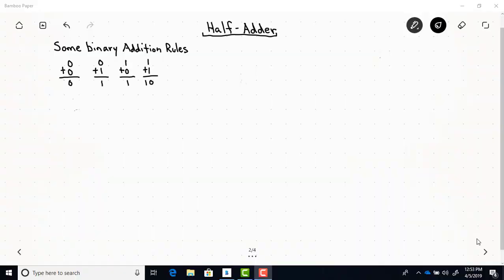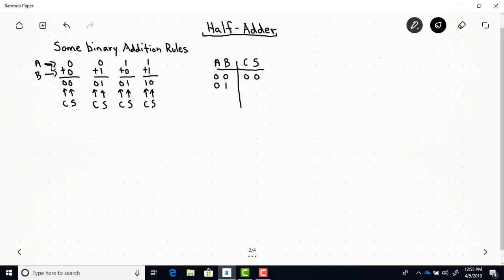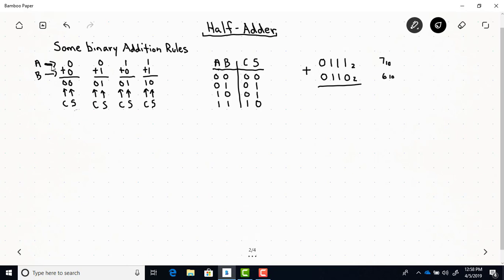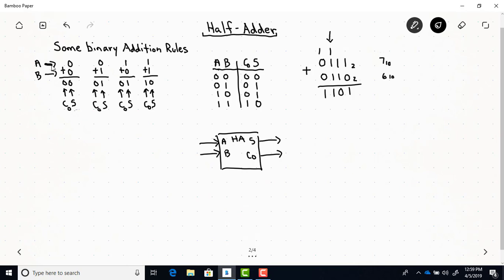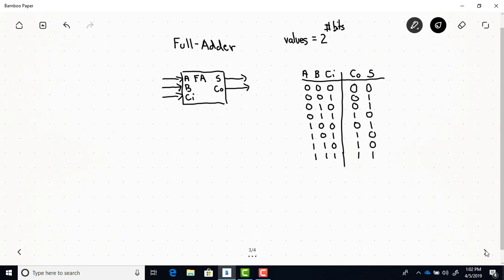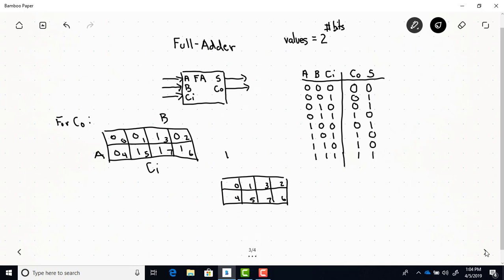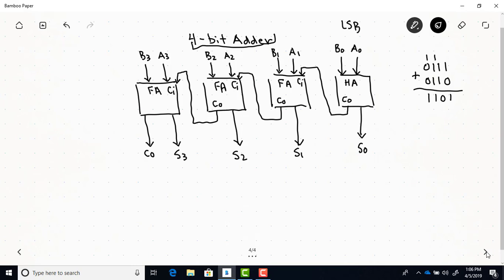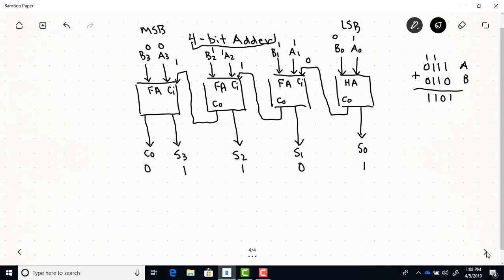Half-Adder & Full-Adder & 4Bit-Adder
CPE133 Video